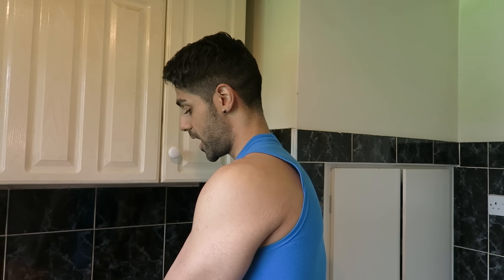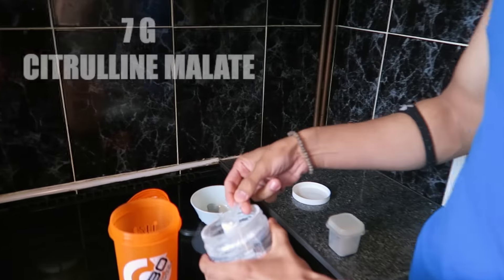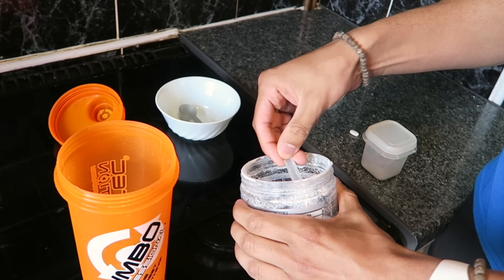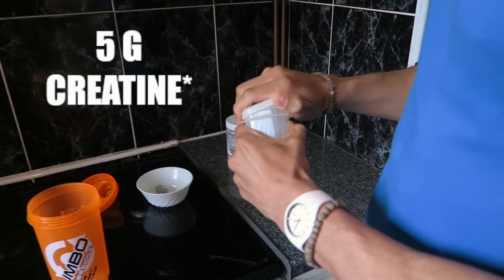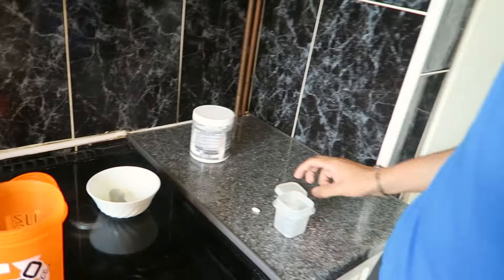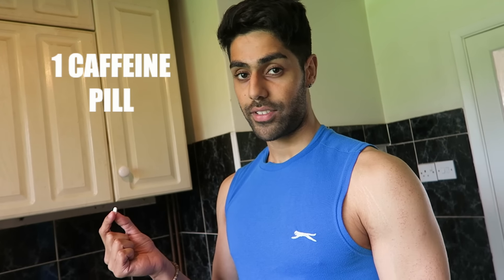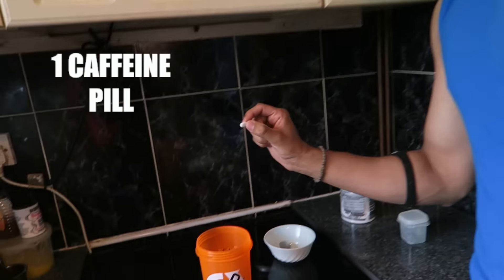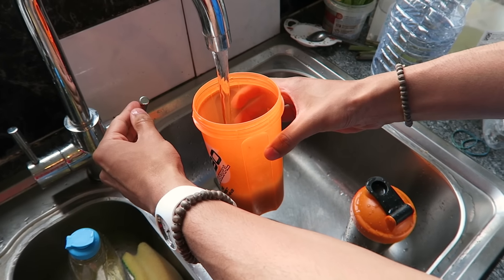Home Made Pre Workout Shake - SAVE MONEY!